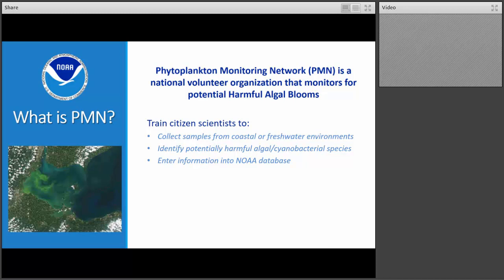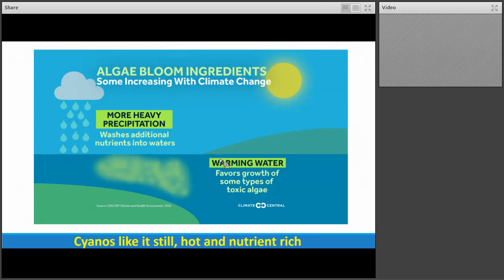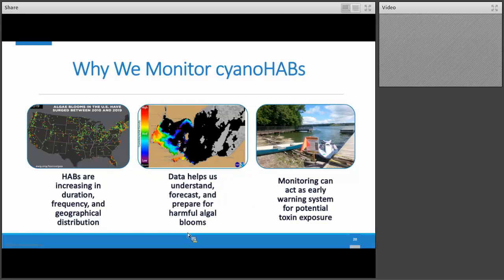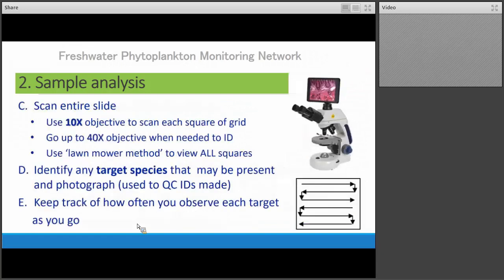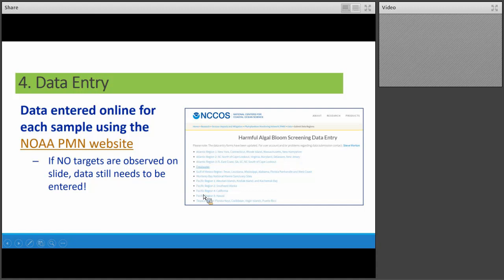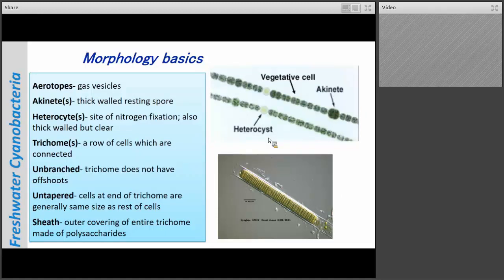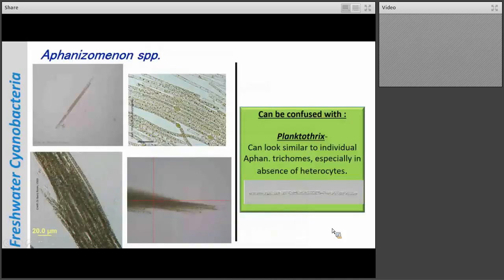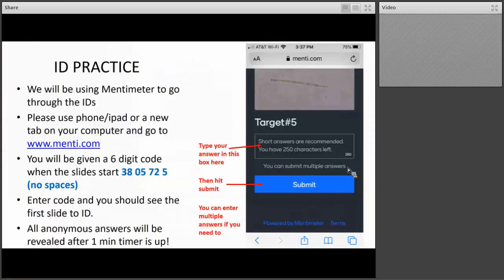NOAA, Phytoplankton Monitoring Network Training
This is a closed captioned video, for reference and training purposes, from NOAA's Phytoplankton Monitoring Network Training in January 2021